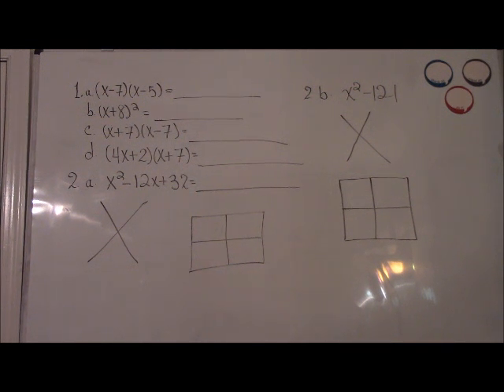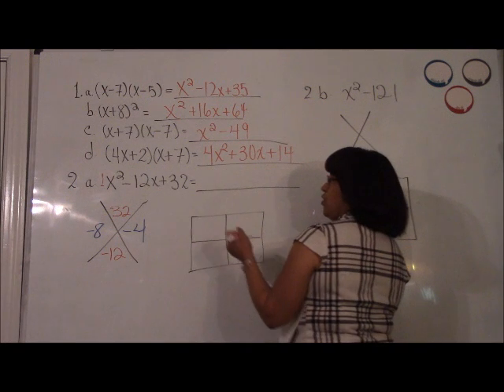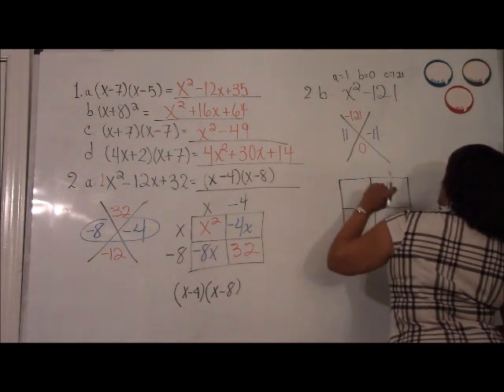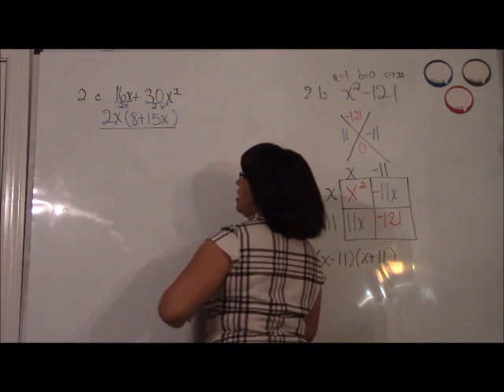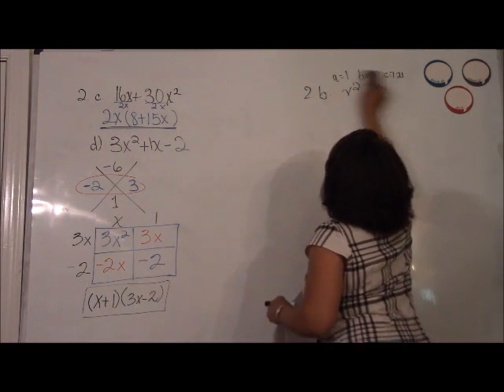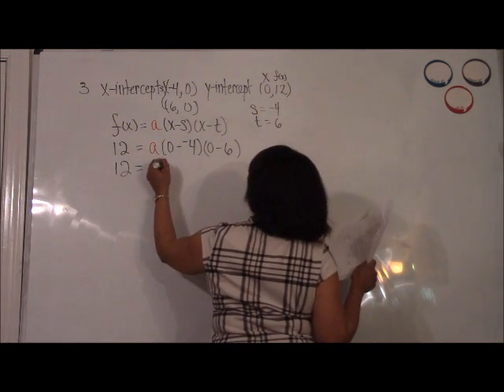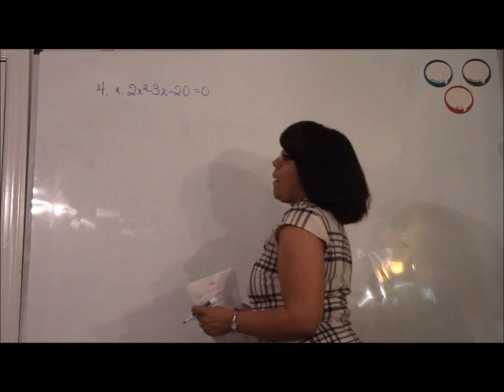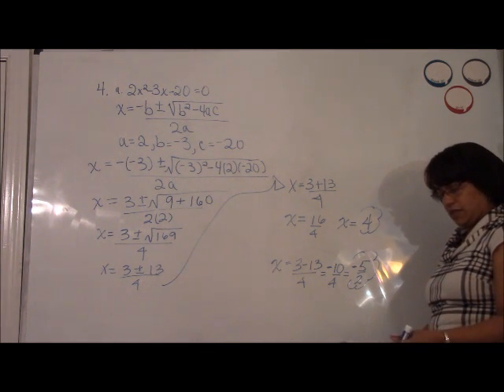Quadratic Test Review Page 1